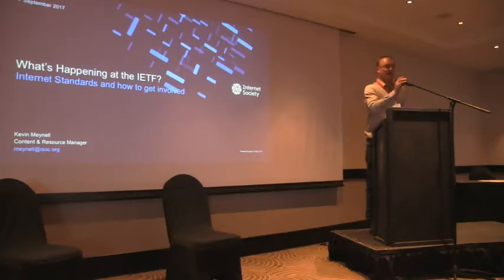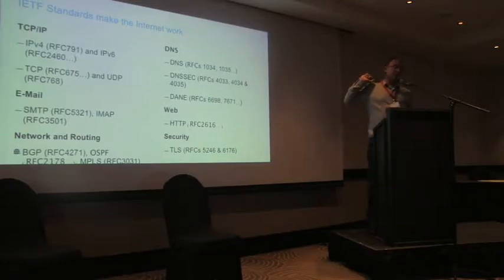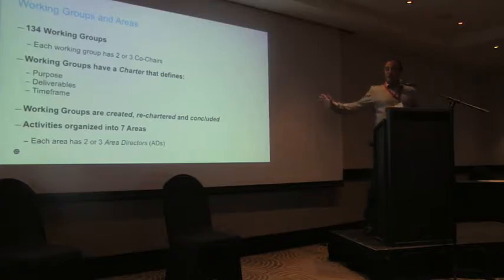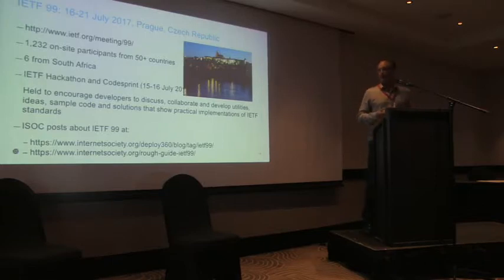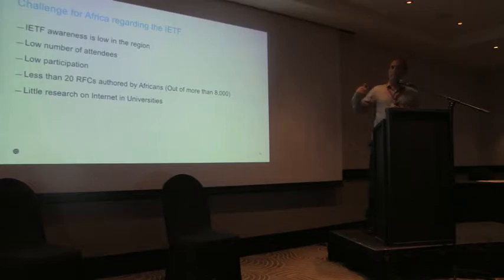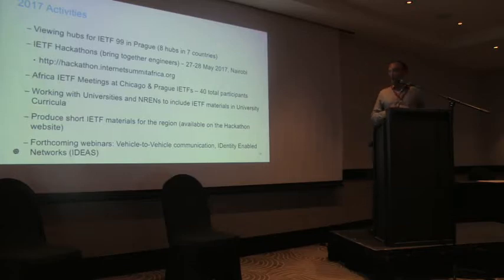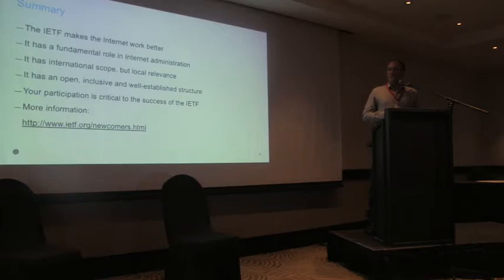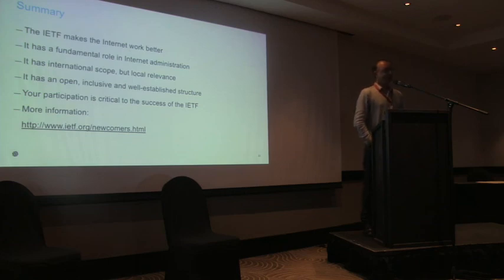10 What’s Happening at the IETF Kevin Meynell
ION Durban, Thursday, 7 September 2017

What’s Happening at the IETF? Internet Standards and How to Get Involved
Kevin Meynell, Internet Society
What’s happening at the Internet Engineering Task Force (IETF)? What RFCs and Internet-Drafts are in progress related to IPv6, DNSSEC, Routing Security/Resiliency, and other key topics? We’ll give an overview of the ongoing discussions in several working groups and discuss the outcomes of recent Birds-of-a-Feather (BoF) sessions, and provide a preview of what to expect in future discussions.

ABOUT DEPLOY360
The Internet Society Deploy360 Programme supports the deployment and use of key Internet technologies by bridging the gap between IETF standards documentation and final adoption of those standards by the global operations community. Deploy360 provides real-world deployment information including detailed, technical how-to resources and educational articles, best current operational practices, case studies, and other in-depth information.